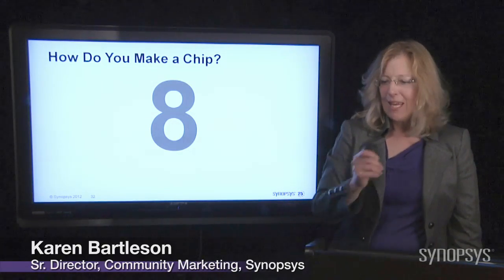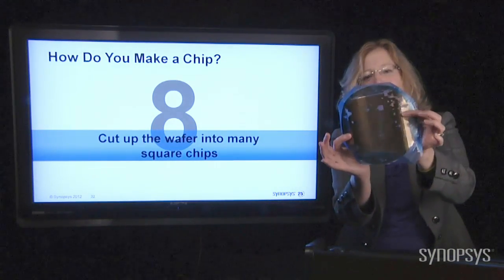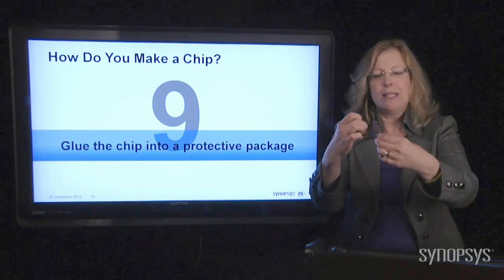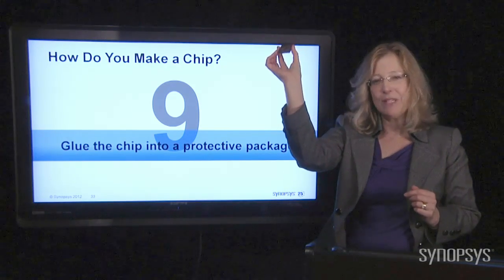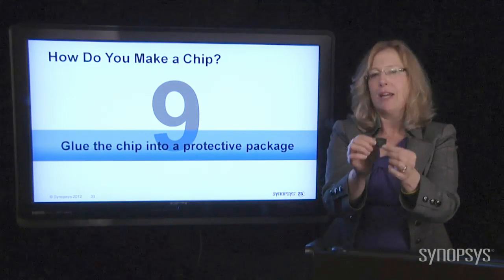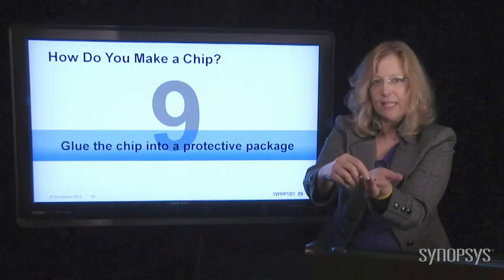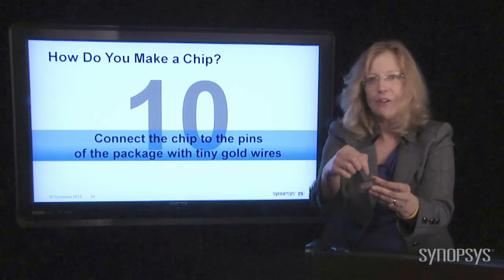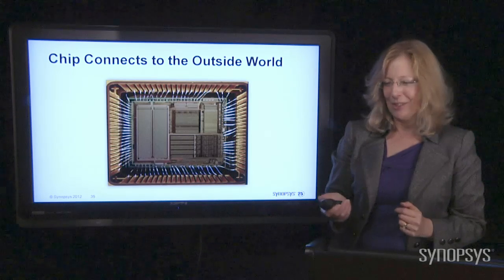World of Chips, Episode 8 Part 1 -- Steps 8 -10 | Synopsys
This video covers steps 8-10 of how a chip is made including:

• Cut up the wafer into many square chips
• Glue the chip into a protective package
• Connect the chip to the pins of the package with tiny gold wires

Karen will also show how chips connect to the outside world.